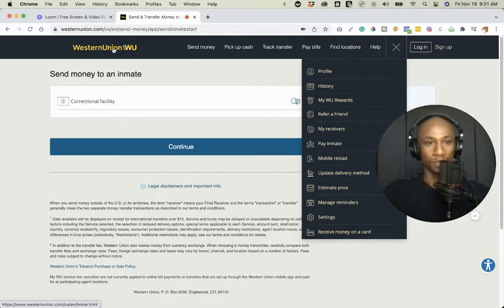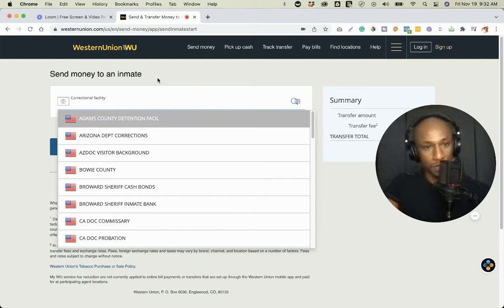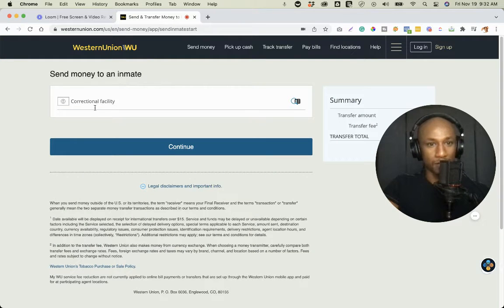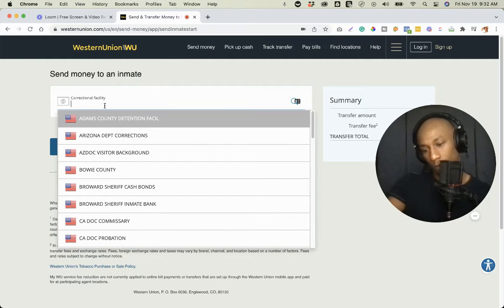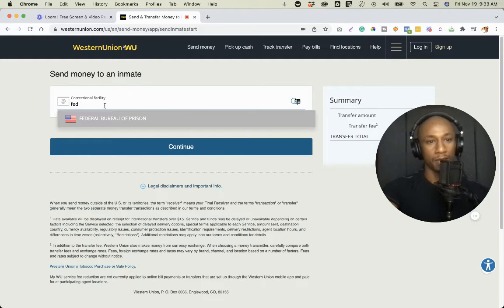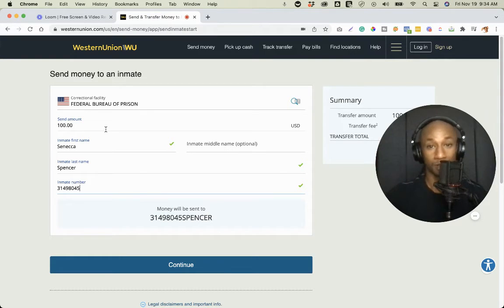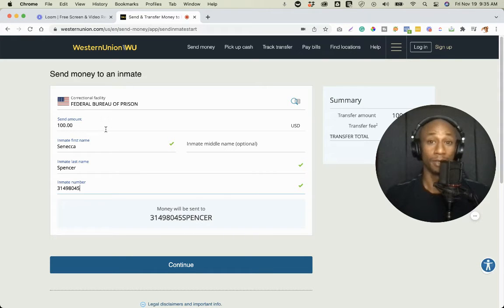How to Send Money to an Inmate on Western Union in 2022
I have to send my oldest brother some money. He's locked up for some stupid ish. But he's my brother, I still love him, and he needs some support. Anything helps. So in this video, I show you guys how to send an inmate money on Western Union. And this is essentially part of my budget. Sad since this could be going towards my Growth or Dividend portfolio that you can check out down below.

Reward Points for your everyday purchases?  Chase Freedom Unlimited Card Card

💵 Start Investing with M1 Finance and get FREE Money using this

😁 💦 Stay hydrated

🎧 Try Audible and Get 2 Free Audiobooks

MacBook Pro 13-Inch
Philips Monitor
Logitech MX Master 2S Wireless Mouse
Focusrite Scarlett Solo
Audio-Technica AT4040 Microphone
Audio-Technica ATH-M50x Headphones
PEMOTECH Pop Filter
YONGNUO YN360 LED Video Light
Neewer Background Support
Background Paper
Stand Up Desk Store Computer Desk
VIVO Arm Mount

Financial education and financial literacy are incredibly important for us here on this channel. We want to empower others to take control of their life by improving their finances which includes making, managing, and growing money. Investing in stocks, including dividend investing, may help you with growing your money. Yes, this is another way you start increasing your income and making more money. Join the journey as we continue working towards financial freedom.